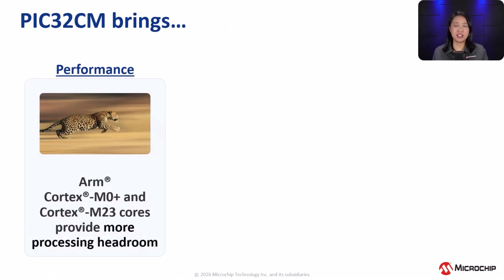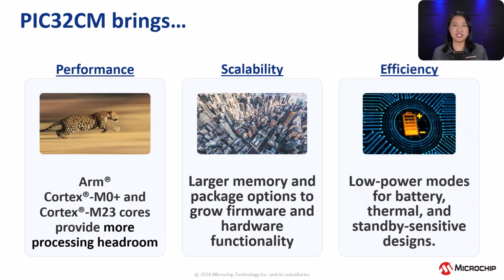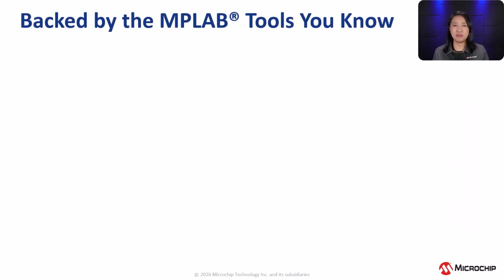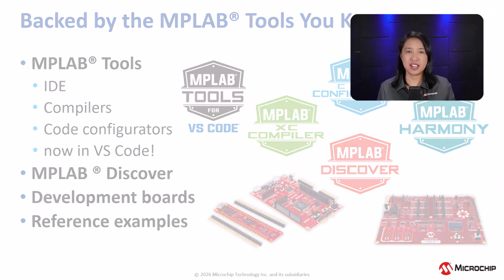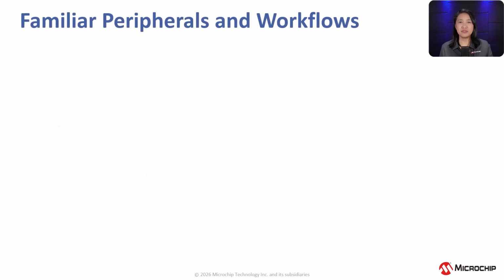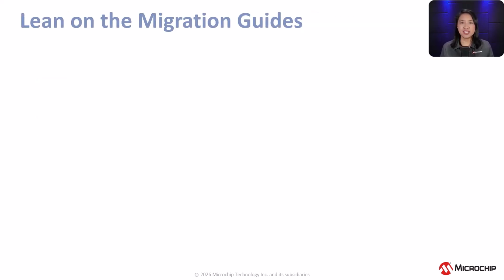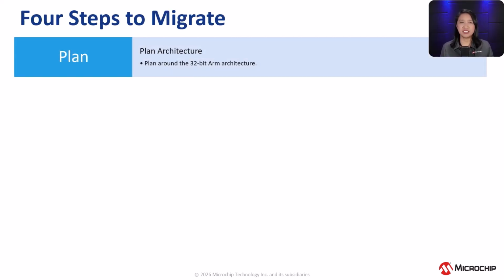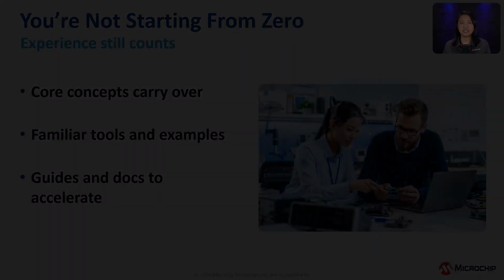PIC32CM Migration Guide Part 2: What to Expect When Migrating to PIC32CM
Moving from 8-bit PIC or AVR to PIC32CM is not a drop-in replacement, but it can be a structured and manageable migration. This video explains what changes developers should expect and how Microchip resources help developers throughout the process.

This video is part 2 of the PIC32CM Migration Guide for 8-bit PIC and AVR Developers
Part 3: Selecting the Right PIC32CM Family for Your Application